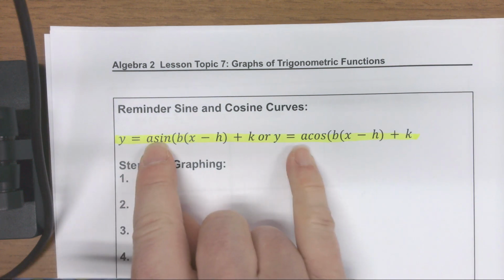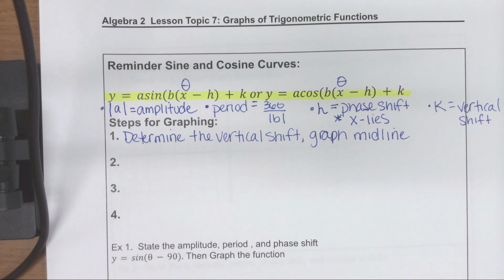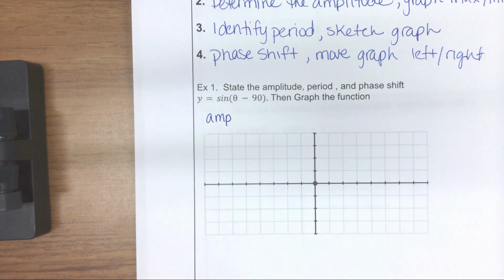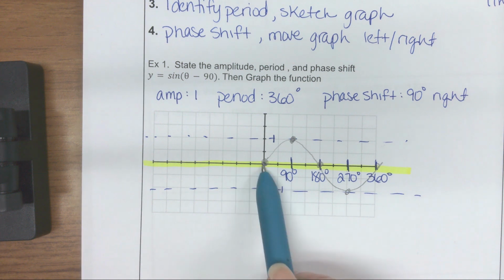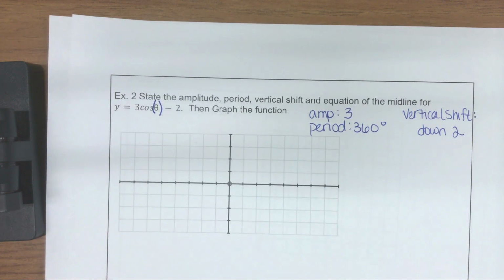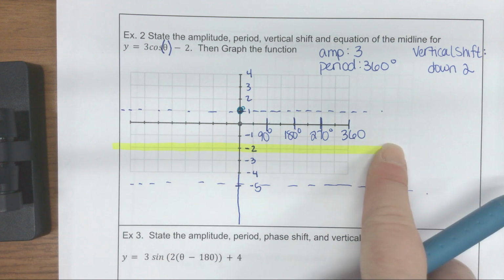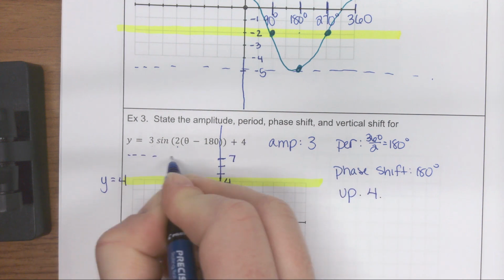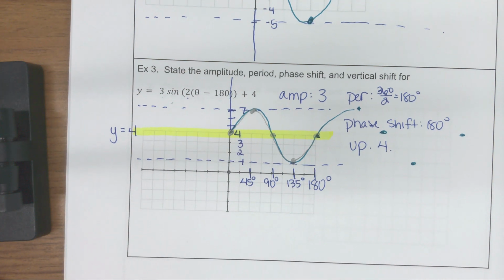Algebra 2 Translations of Trig Graphs